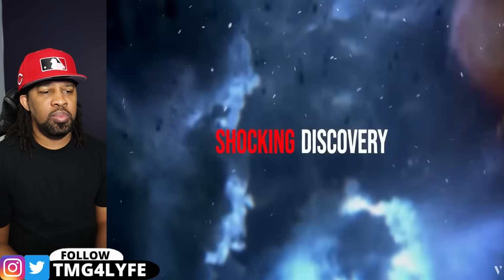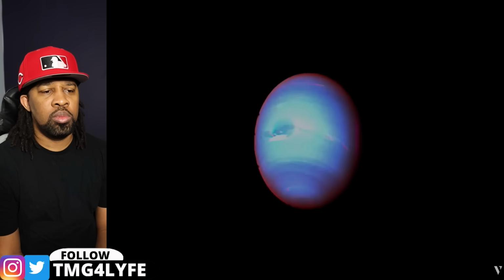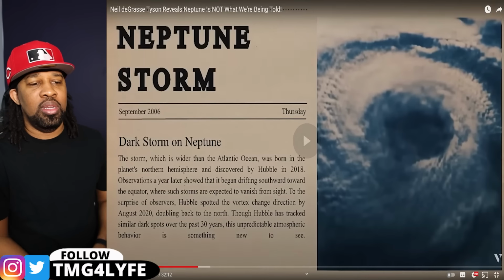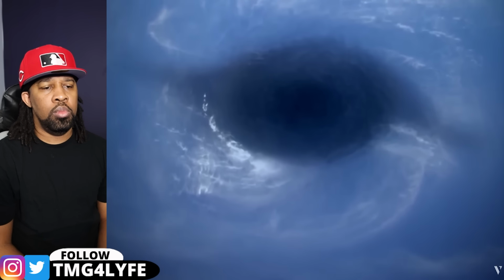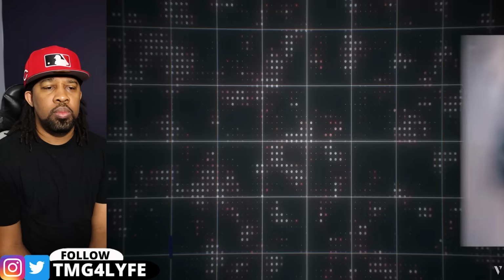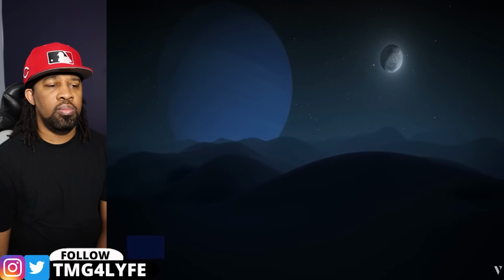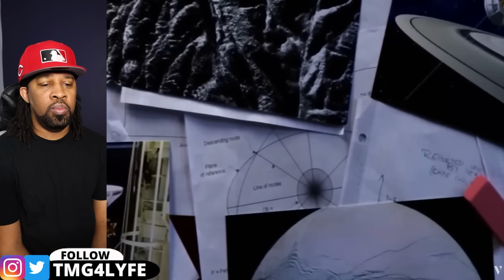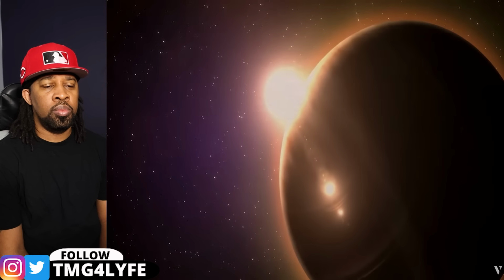What Happened When Nasa Revealed Neptune (declassified)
Original Video Links:

Thank You For 1Million Subs TMG Fam!!
Now We're On The Road To 2 Million! LET'S GRIND!!

Amazon Shop